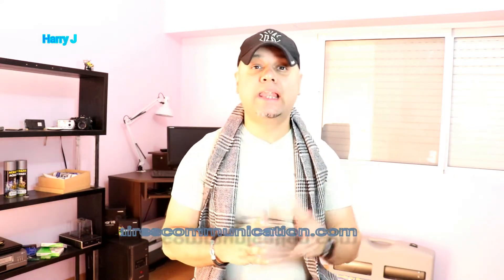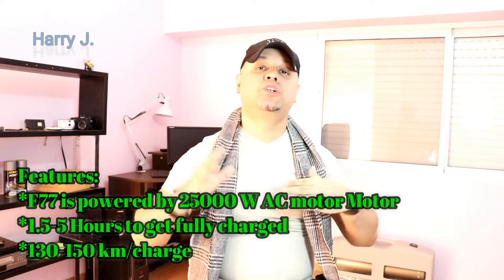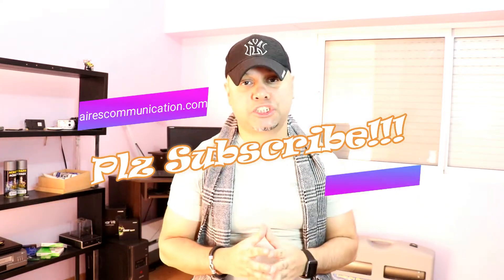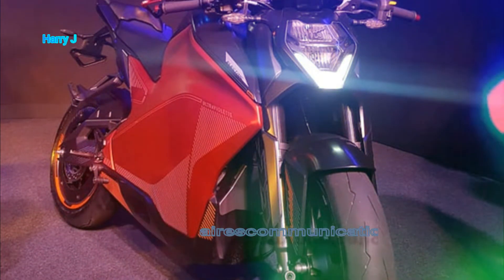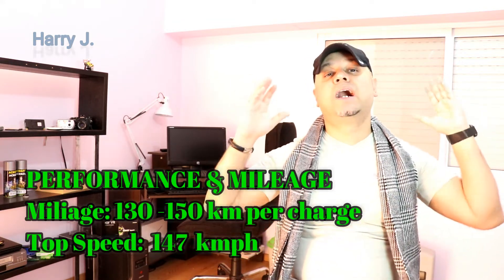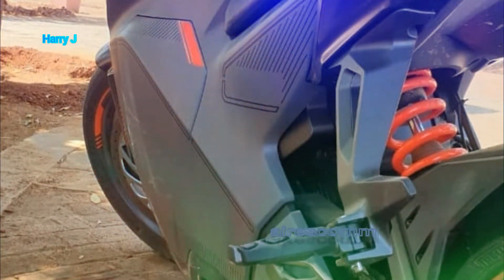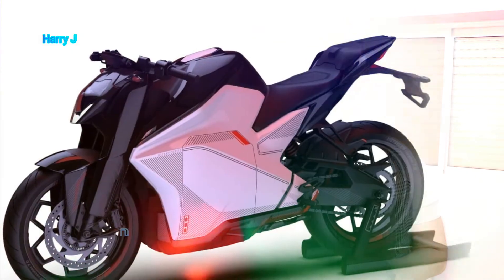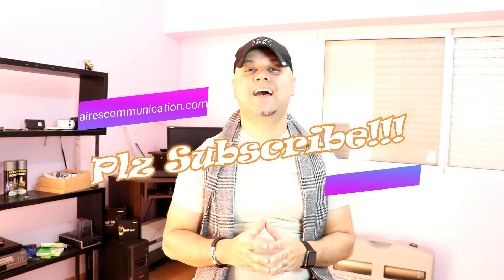Ultraviolette F77 Electric Motorcycle 2020| Features | PRICE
Features:
*F77 is powered by 25000 W AC motor Motor
*1.5-5 Hours to get fully charged
*130-150 km/charge

Price exp.
$ 3.999 USD
€ 3,699 Euro
Rs 3,00 -3,25 lakh
Indian rupes

PERFORMANCE & MILEAGE
Miliage: 130 -150 km per charge

Max Power33.9 PS @ 2250 rpm
Max Torque90 Nm / 450 Nm (Motor)
Cooling SystemAir Cooled

Motor Power: 25000 W
Range: 130-150 km/charge
Battery Charging Time: 1.5-5 Hours
Starting: Self Start Only
Transmission:  Automatic